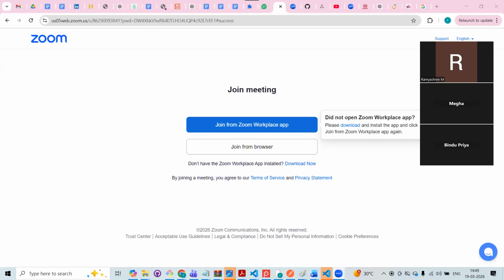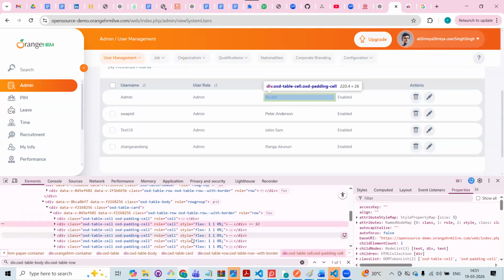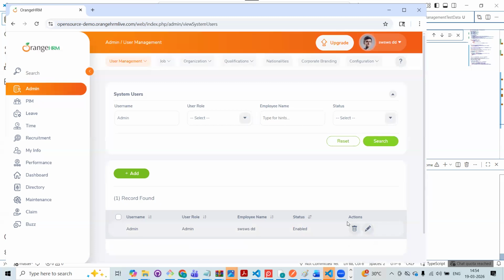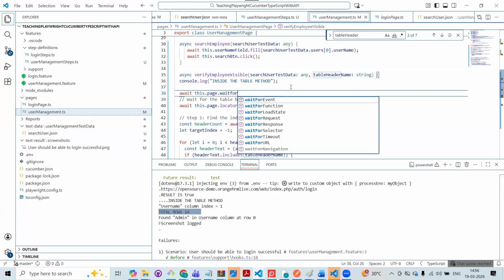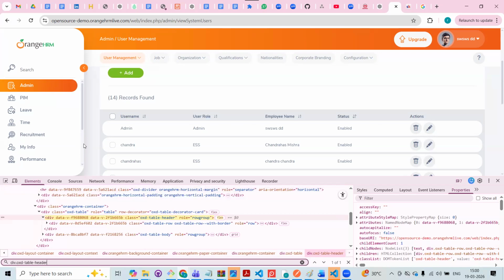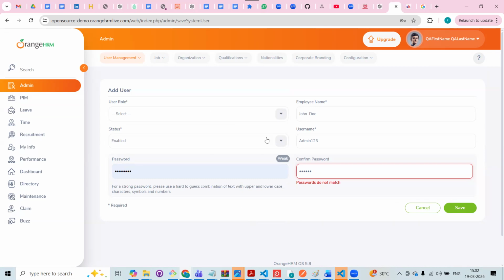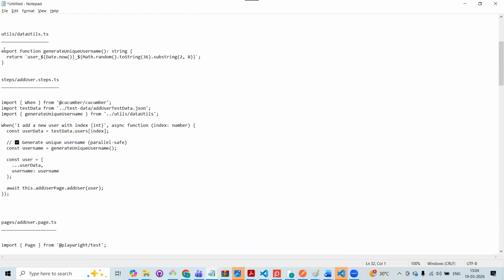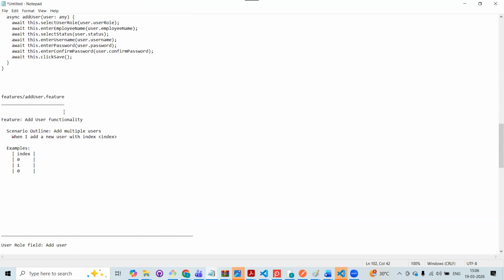Playwright session 6 Part 2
In this video we are talking about how to handle tables in Playwright. This is Part 2.